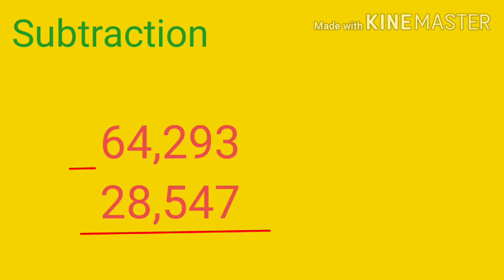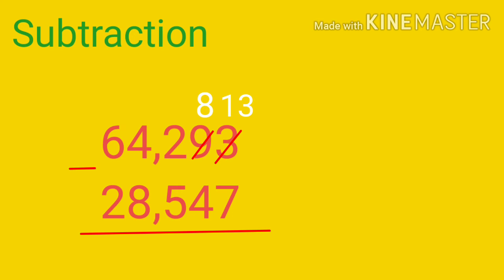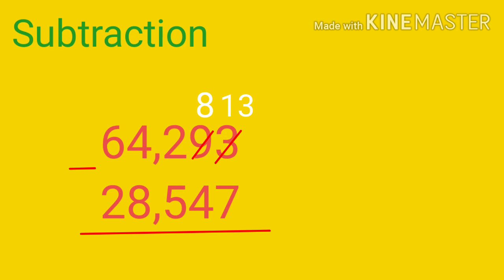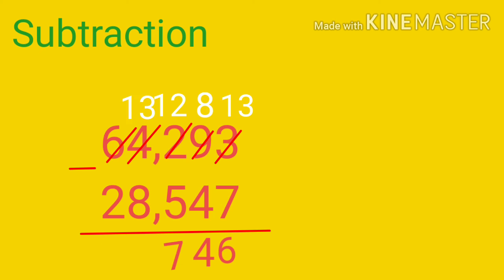Subtraction.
Std 5th